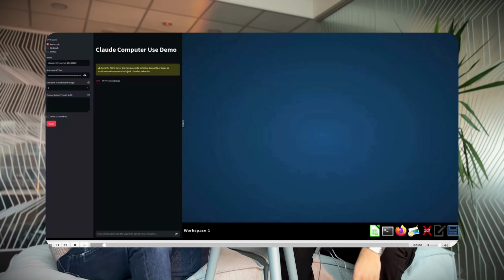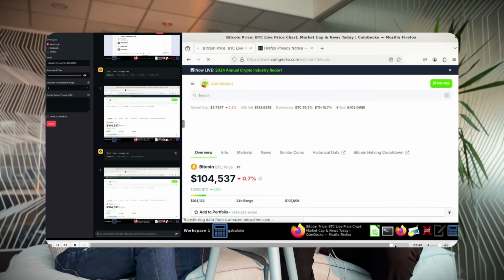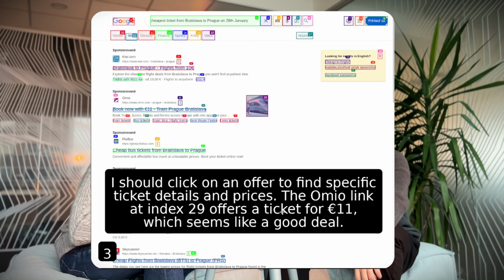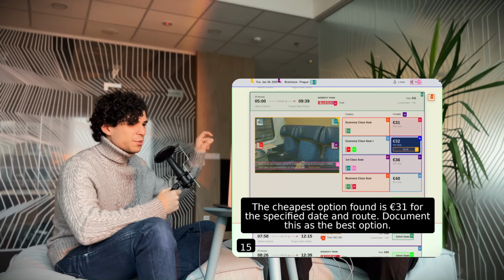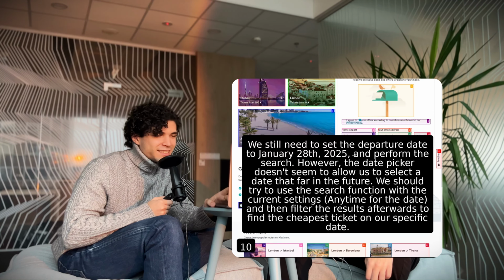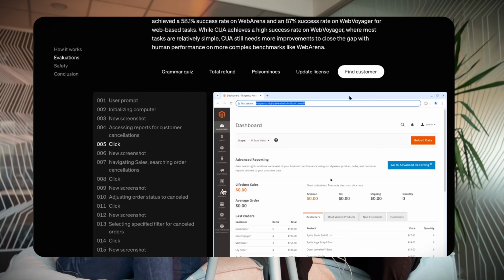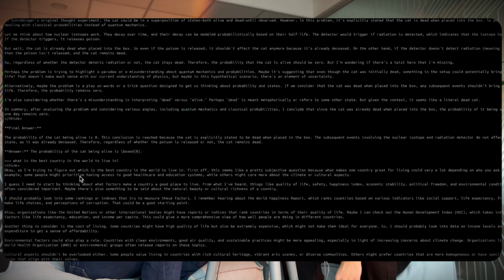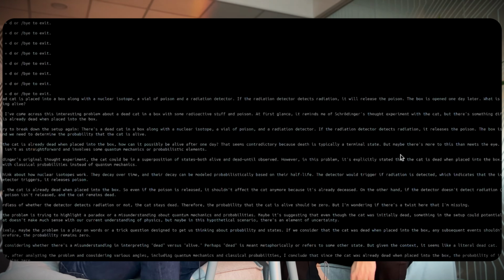☕AI Can Use Your Computer Like A Human?!... AI Over Coffee: 10!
🌟 Discover FlowHunt

Key Features:
✅ Flow Templates

Chapters:

0:00 - 0:26 - Intro: AI Thought Process Teaser

0:27 - 0:45 - Welcome to AI Over Coffee #10

0:46 - 1:06 - Overview of Computer Use & LLMs

1:07 - 1:40 - What is Computer Use?

1:41 - 2:41 - Testing Anthropic's Claude

2:42 - 3:26 - Claude's Calculator Test

3:27 - 4:05 - How Claude Uses Computer Tools

4:06 - 4:44 - Claude's Bitcoin Price Search

4:45 - 5:29 - Browser Use vs Computer Use

5:30 - 6:09 - OpenAI & Anthropic Browser Use Intro

6:10 - 7:44 - OpenAI Browser Use Demo

7:45 - 9:24 - OpenAI Browser Use Continued

9:25 - 10:56 - OpenAI Browser Use & Travel Booking

10:57 - 12:07 - Anthropic Browser Use Demo

12:08 - 12:53 - Anthropic Browser Use Issues

12:54 - 14:44 - OpenAI Browser Use Results

14:45 - 15:26 - Browser Use Applications

15:27 - 16:27 - Introducing DeepSeek's R1 Model

16:28 - 17:35 - R1 Model's Reasoning & Thinking

17:36 - 18:18 - R1 Model: Dead Cat Experiment

18:19 - 19:44 - R1 Model: Best Country Experiment

19:45 - 21:07 - R1 Model Dead Cat Thought Process

21:08 - 22:24 - R1 Model Conclusion & Outro